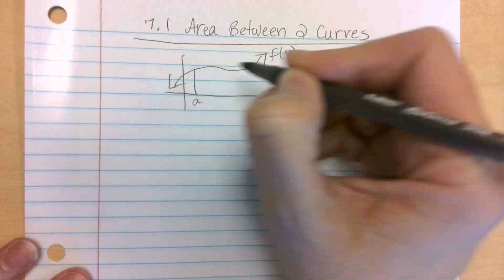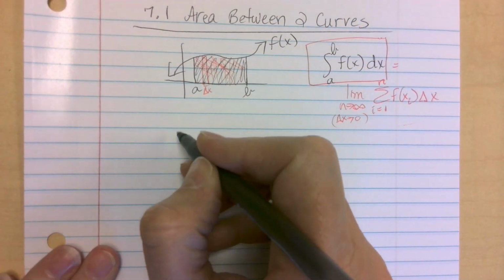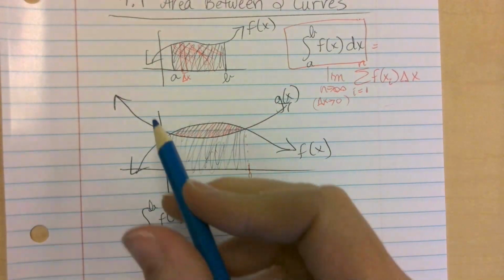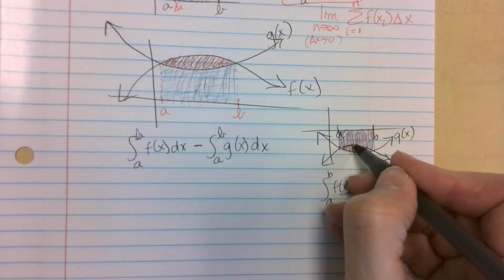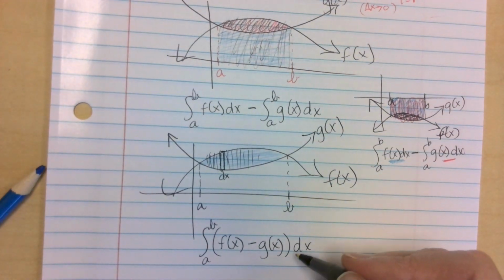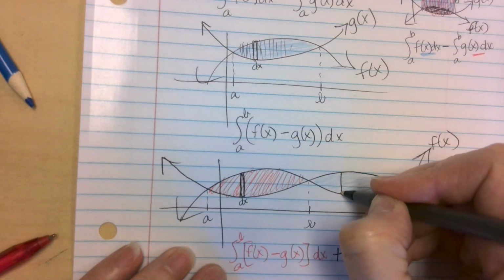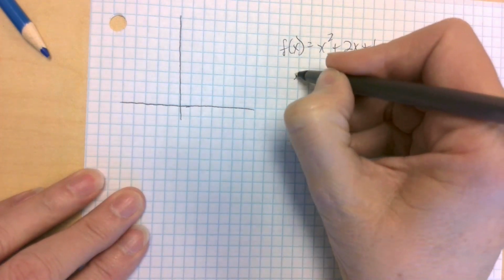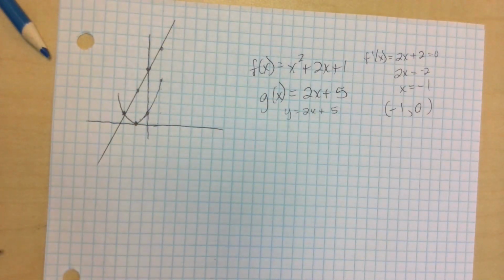Areas Between Curves (7.1 a)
Examples of finding areas between curves.